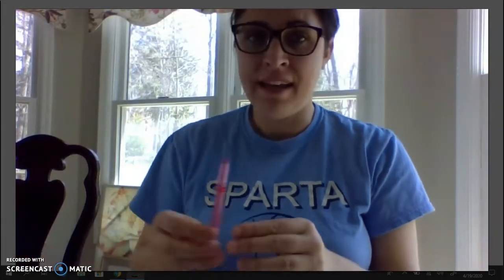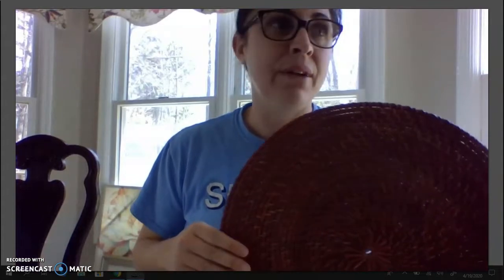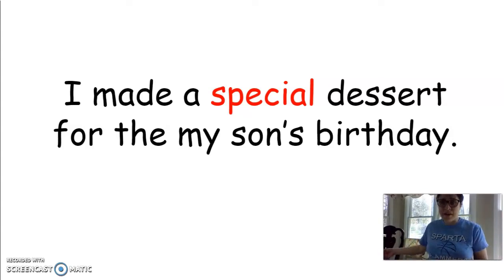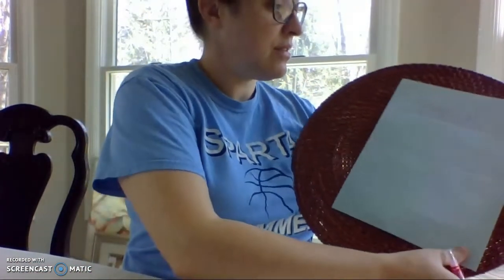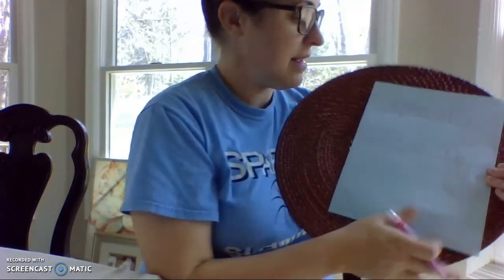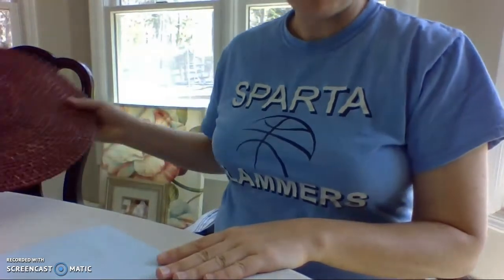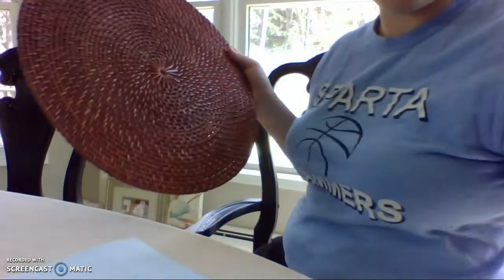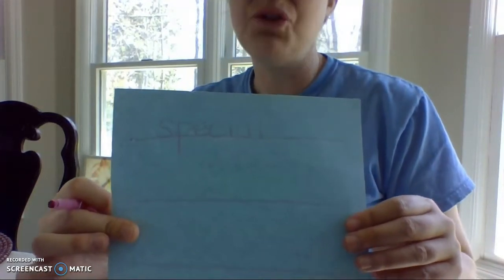Special Red Word